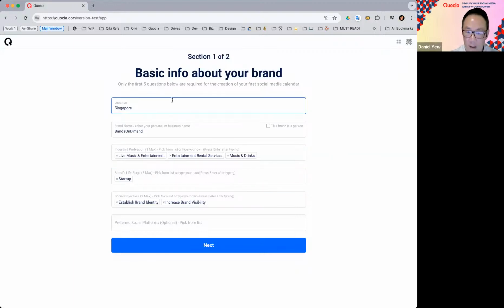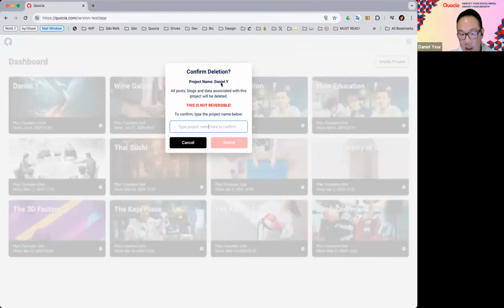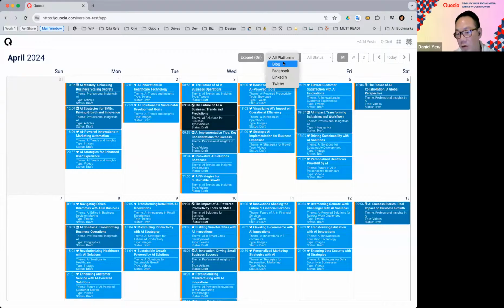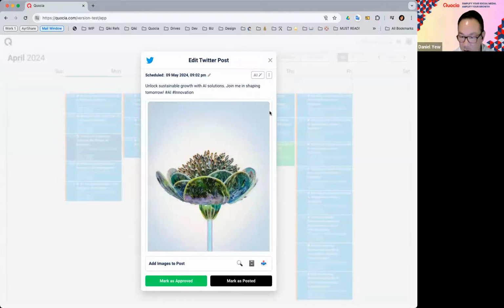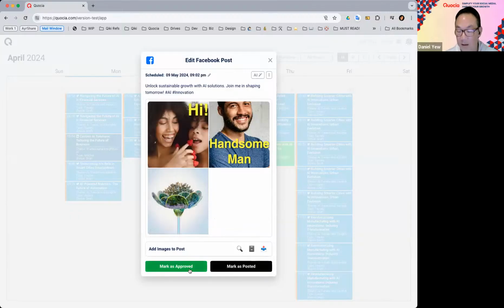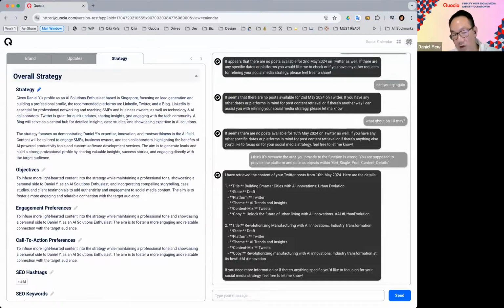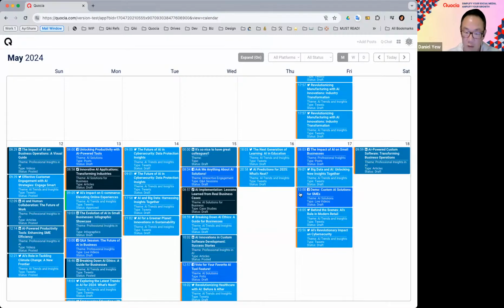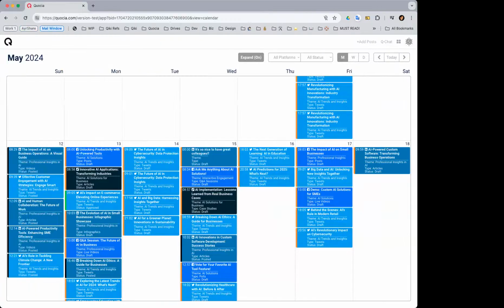QUOCIA - THE SOCIAL MEDIA AUTOMATION AI